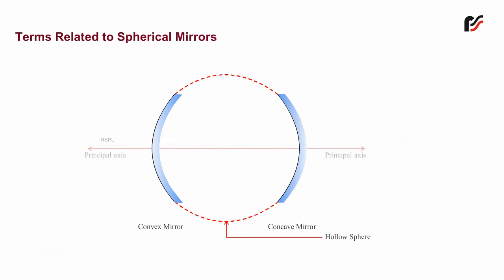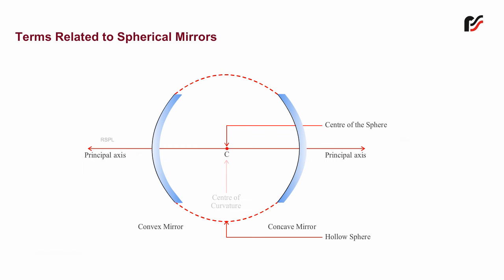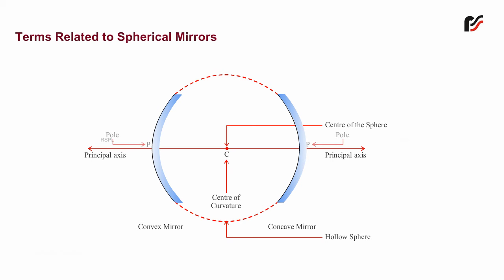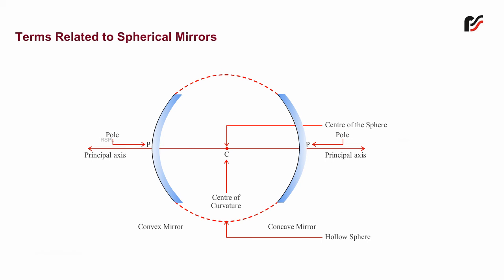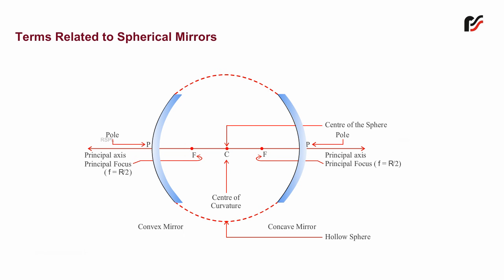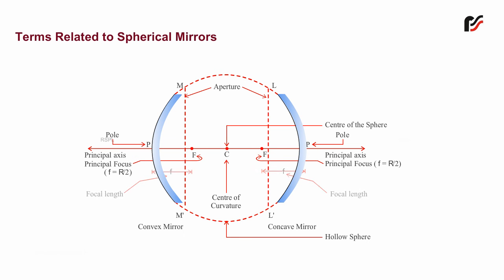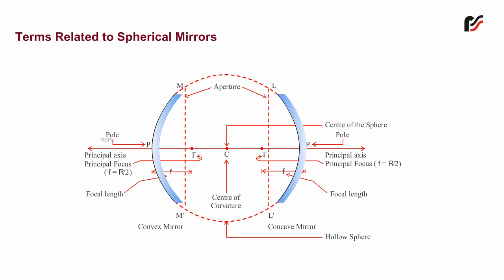Terms Related to Spherical Mirrors